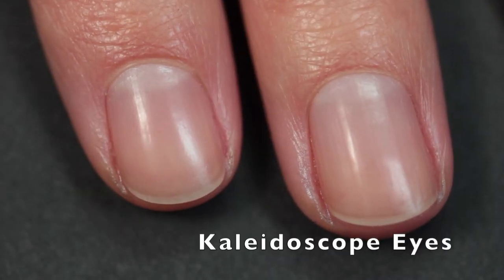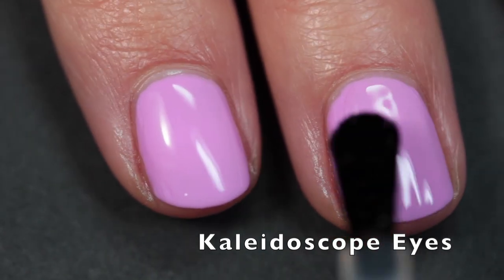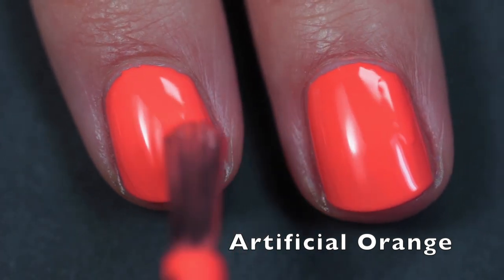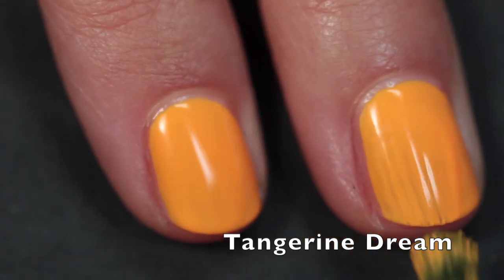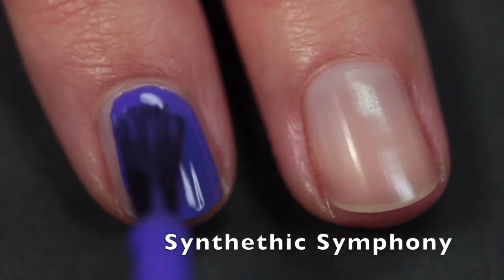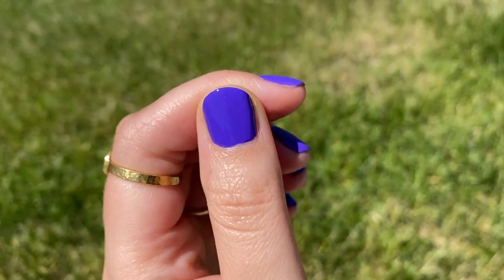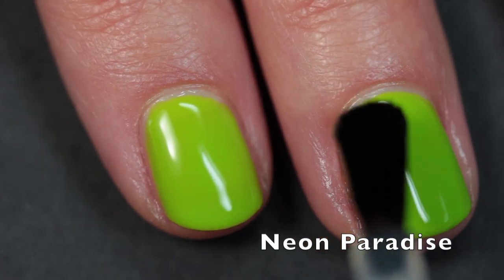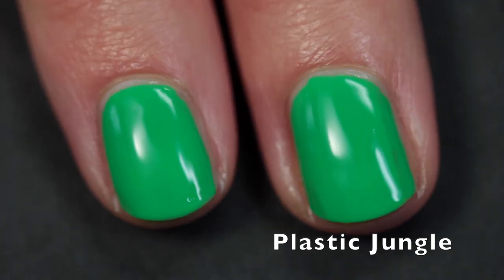ORLY Electric Escape Neon Collection Live Swatches & Easy Nail Art Ideas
I'm sharing live swatches of the new ORLY Electric Escape Collection, featuring six bright and neon shades perfect for summer. I've also included four easy neon nail art looks you can create with the ORLY Electric Escape collection.

Nail polishes shown in order of appearance:
ORLY Kaleidoscope Eyes
ORLY Artificial Orange
ORLY Tangerine Dream
ORLY Synthetic Symphony
ORLY Neon Paradise
ORLY Plastic Jungle

On my lips: Wet n Wild Balm Stain in Radioactive